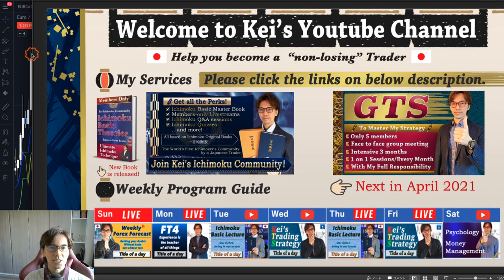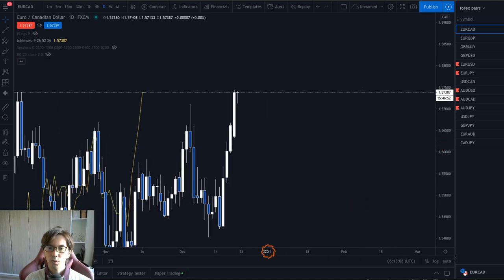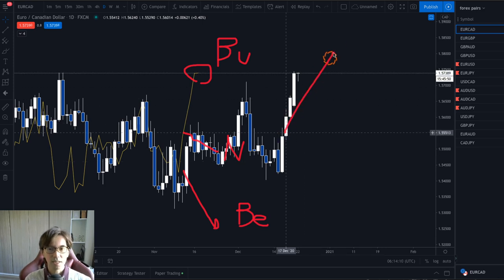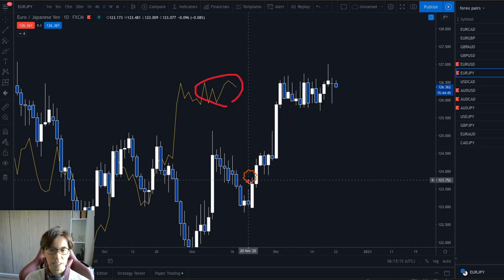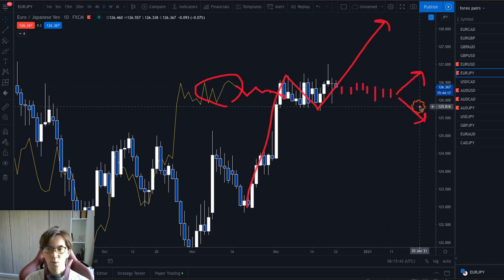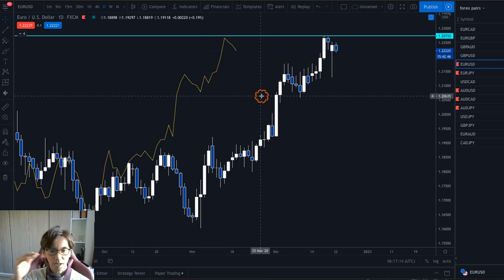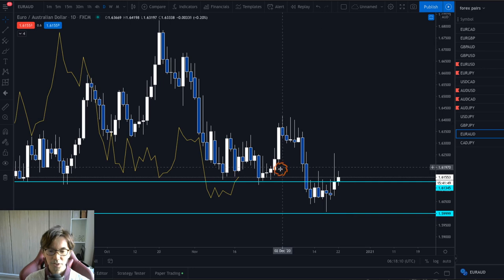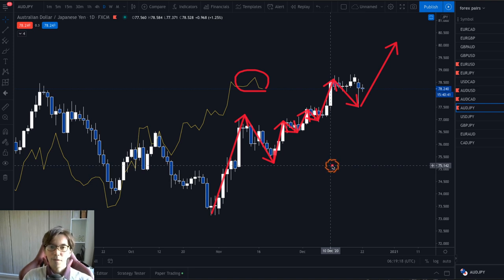Identifying which pair to take trades by Chiko Span only / 22 Dec, 2020